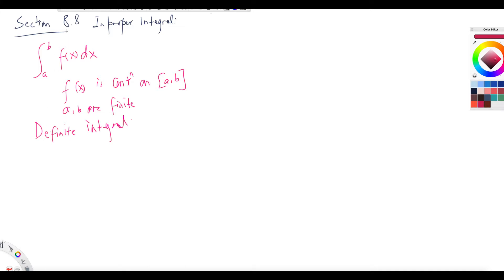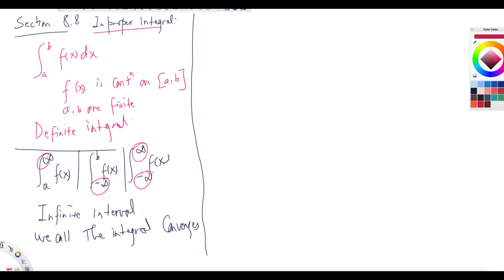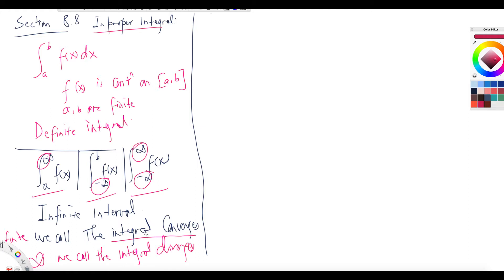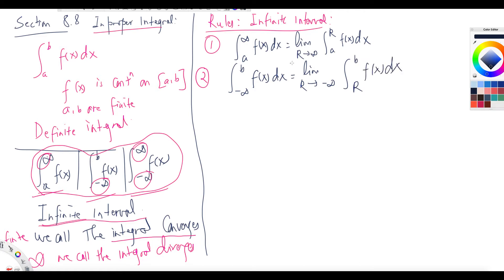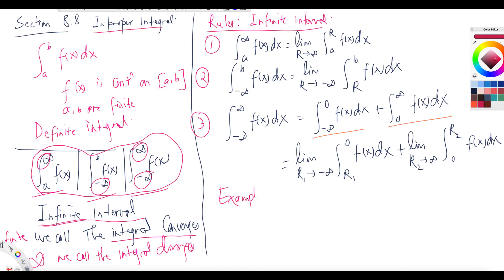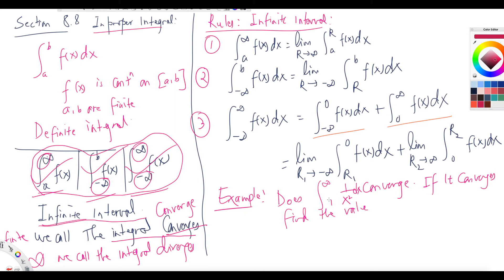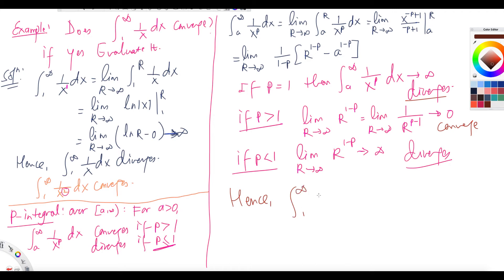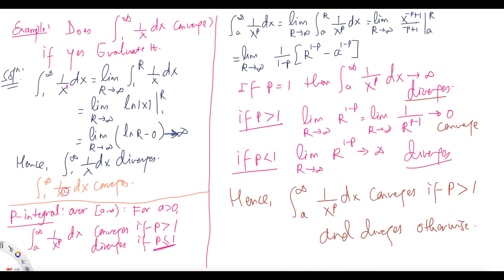Improper Integral 1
Improper Integral, Infinite Intervals